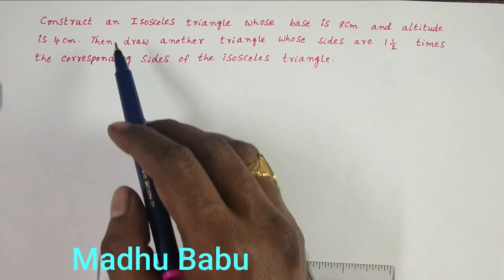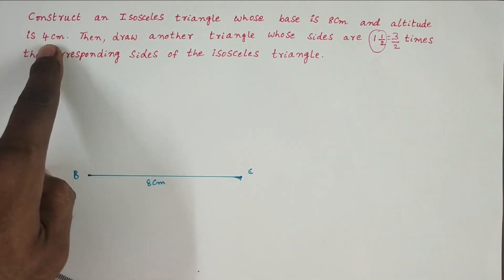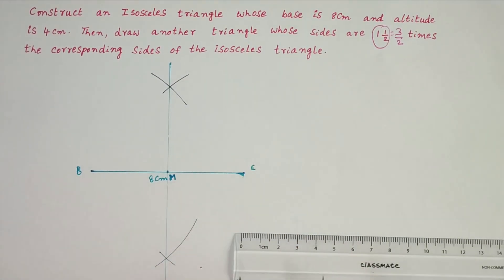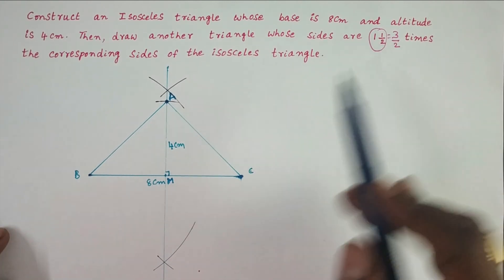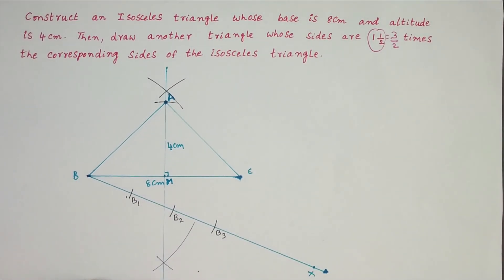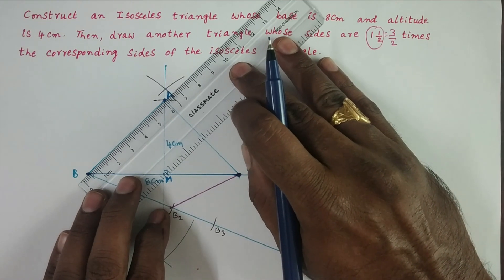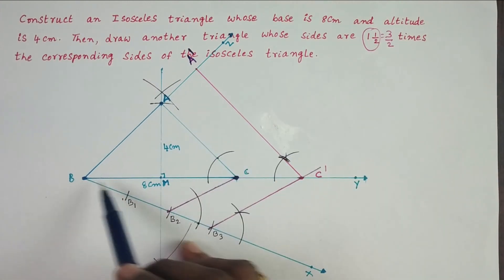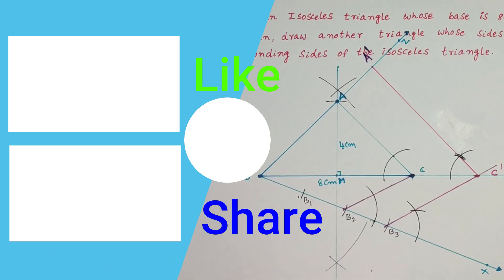Construction of similar isosceles triangle # NCERT EX-11.1-Q 4 # AP |EX-8.2-Q 12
Construct an Isosceles triangle whose base is 8cm and altitude is 4cm. then, draw another triangle whose sides are 1 1/2 times the corresponding sides of the isosceles triangle.
Steps of constructions:
1. Draw a line segment BC=8 cm
2. Draw a perpendicular bisector of the line segment BC. It intersect
         BC at M.
3. Take M as center, 4 cm as radius draw an arc. It
        Cuts the perpendicular bisector at A
4. Join AB and AC
5. Draw a ray BX make an acute angle with BC.
6. Locate 3 points B1,B2,B3 on the ray BX such that
         BB1=B1B2=B2B3.
7. Join B2C.
8. Draw a line parallel to B2C through B3. It intersect
 at C’  where  BC is produced.
9. Draw a line parallel to CA through C. It intersect
 at A’  where BA is produced.
A’BC’  is the required similar triangle to      ABC.